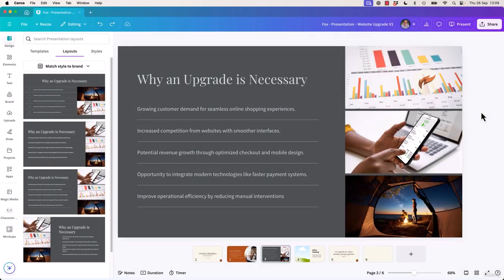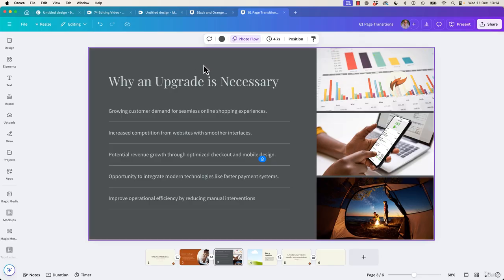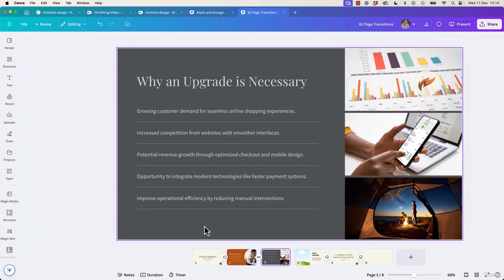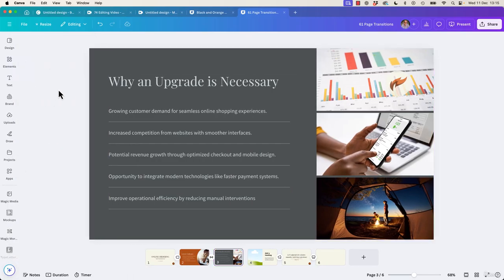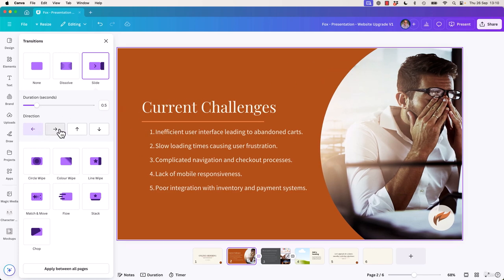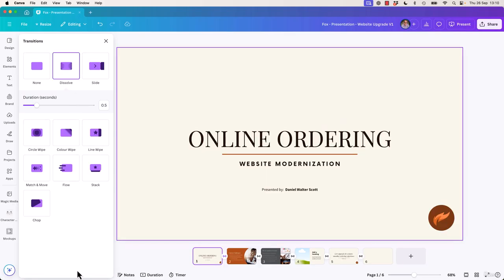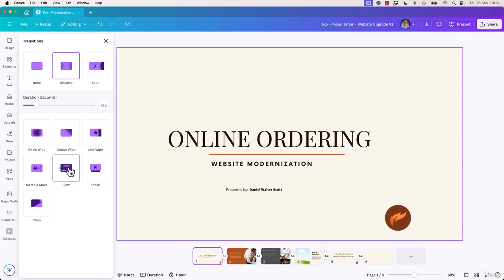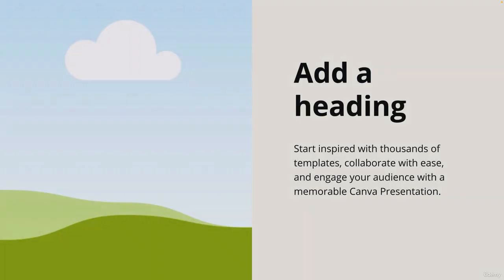4 Page Transitions in Presentations